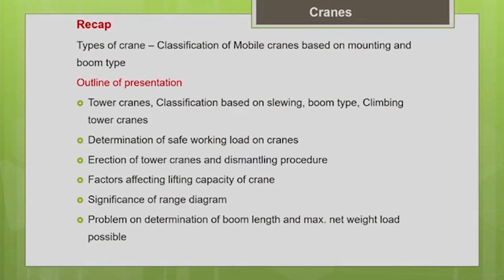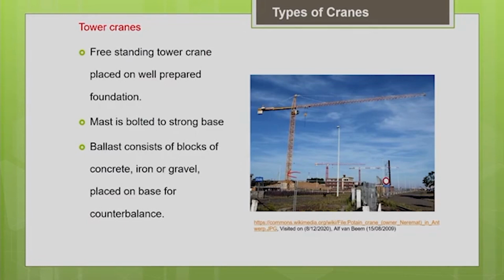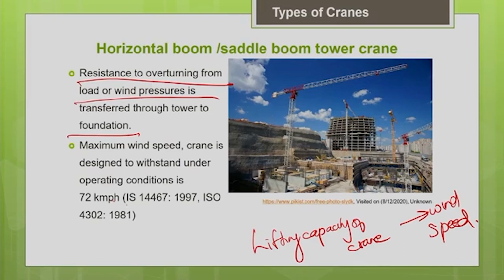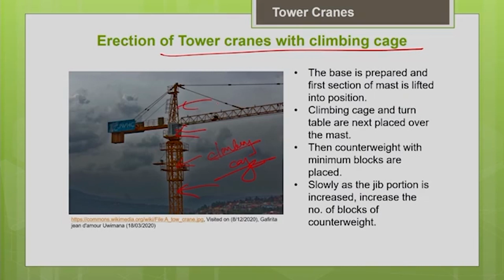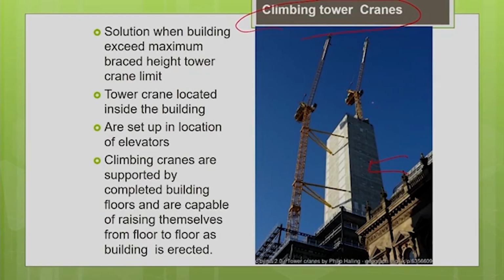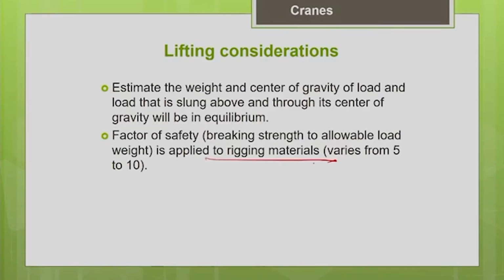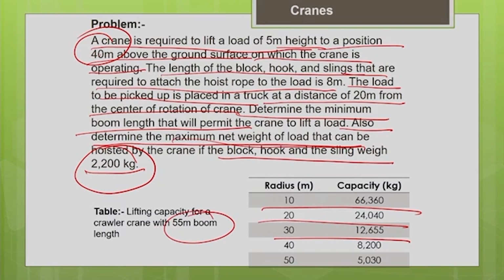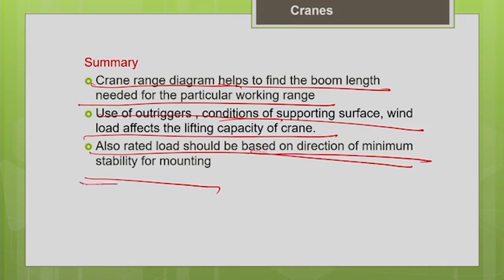Lec 19: Cranes (Part 2)